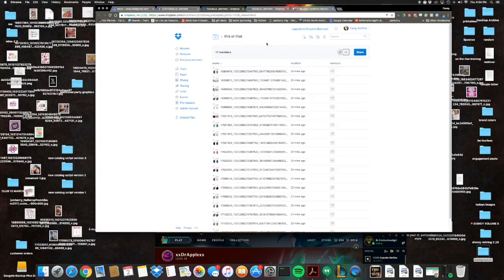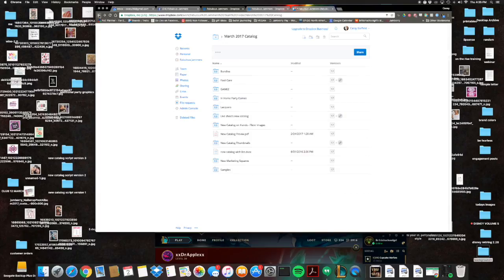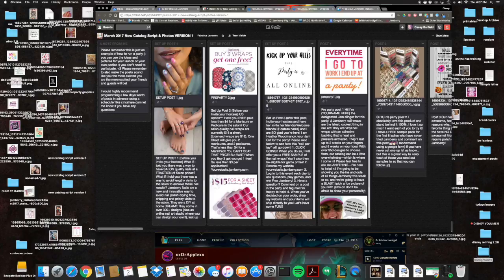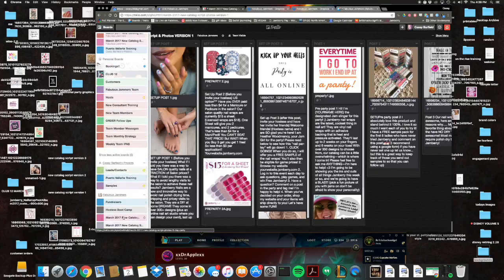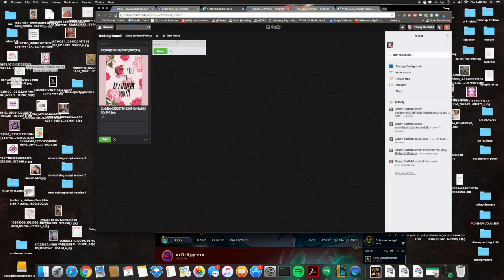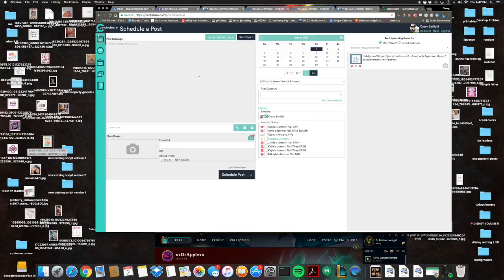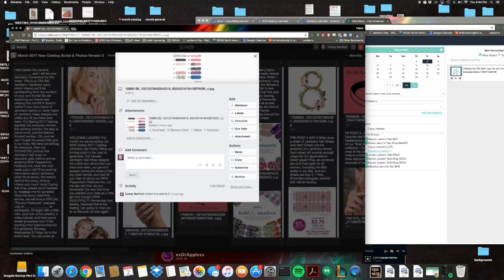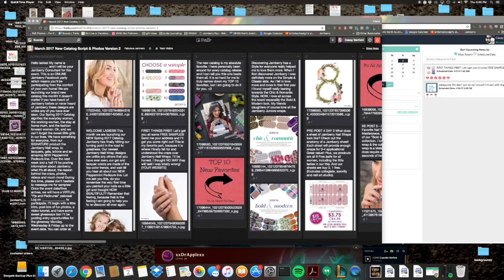Trello and Dropbox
Join me as I take you on a quick tour of Trello and Dropbox, while showing you how easy it is to post with Cinchshare.  If you have any questions hit me up cassy36atgmail.com :D